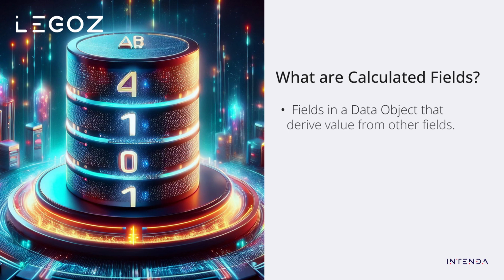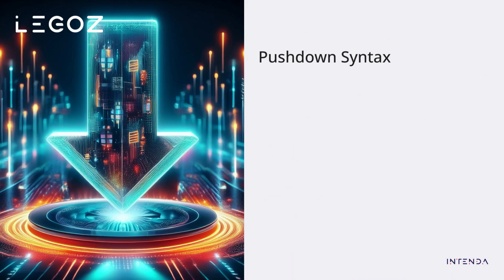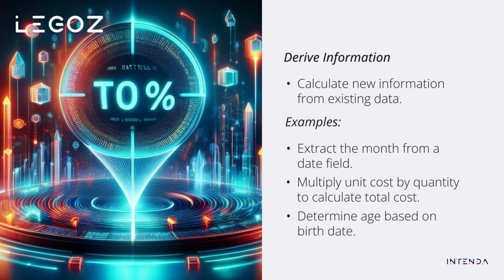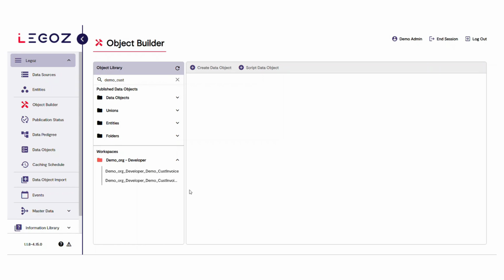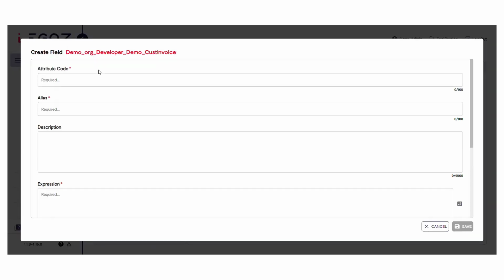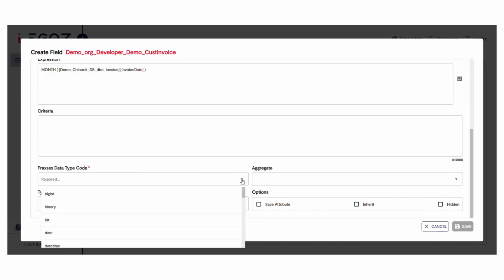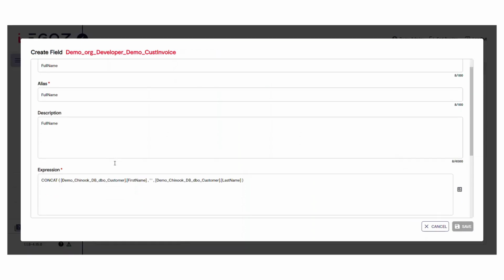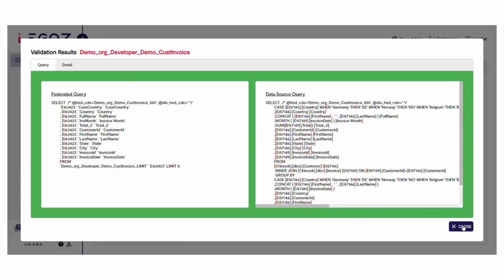[Pangolin] General Concepts - Calculated Fields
In Legoz Data Objects, Calculated Fields are dynamic fields that derive their value from specified calculations, rather than storing data directly. They allow for new information to be obtained from existing data, and can be utilized to perform calculations using different data elements in the same data source, or across different data sources. This video examines the key role calculated fields play in enhancing data’s analytical capabilities and ensuring data integrity.